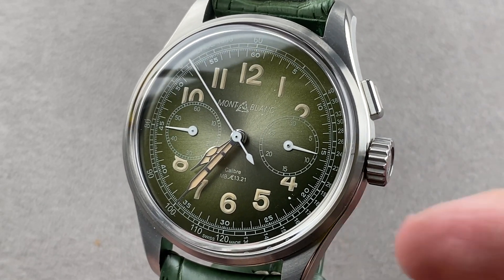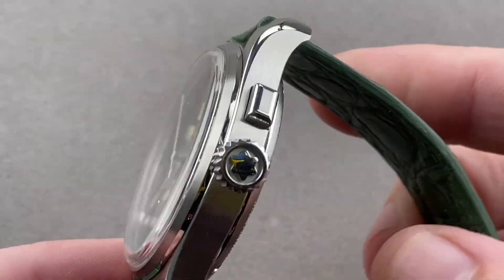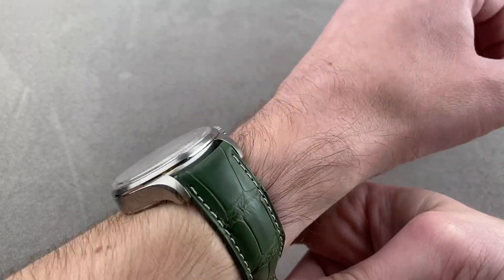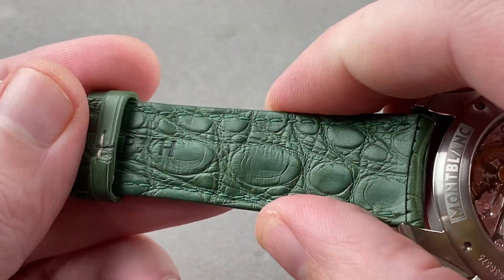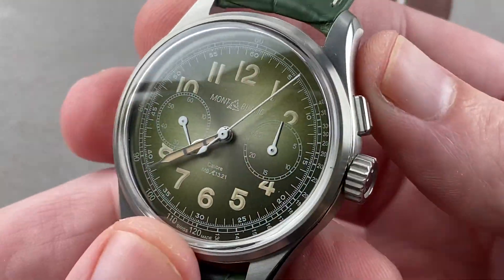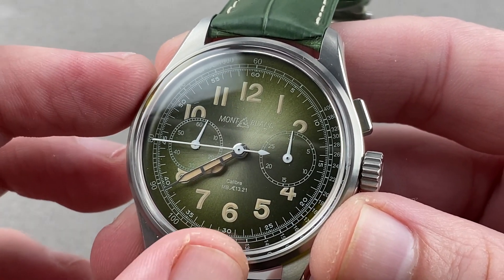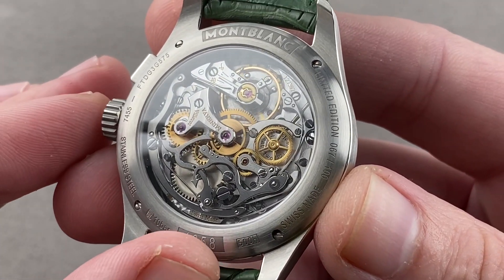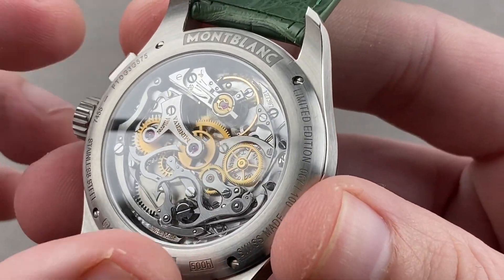Montblanc 1858 Monopusher Chronograph (Minerva Caliber 13.21) 117834 Montblanc Watch Review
SKU: 4429437

The Montblanc 1858 Monopusher Chronograph Limited Edition 117834 is encased in 40mm of stainless steel surrounding a green dial on a green alligator strap. Features of this Montblanc 1858 Monopusher Chronograph Limited Edition include limited edition of 100 pieces, Minerva caliber 13.21 hours, minutes, small seconds and chronograph.

For complete details, watch the full Montblanc 1858 Monopusher Chronograph Limited Edition review by Tim Mosso!